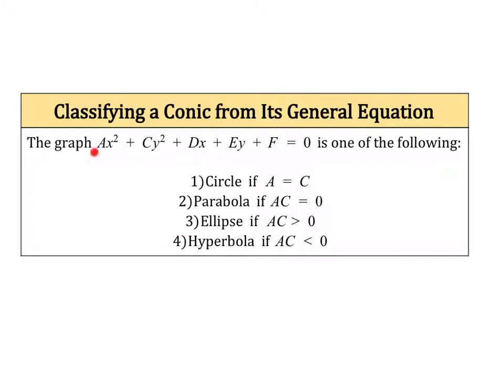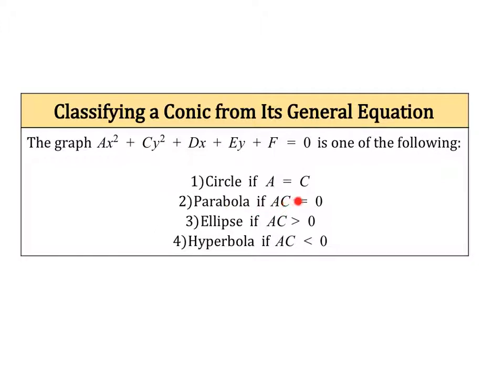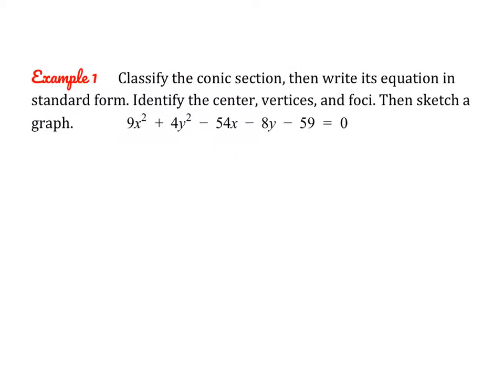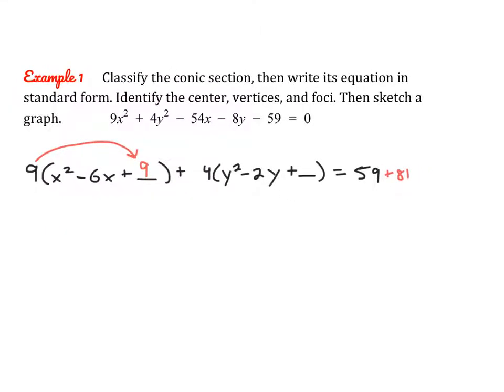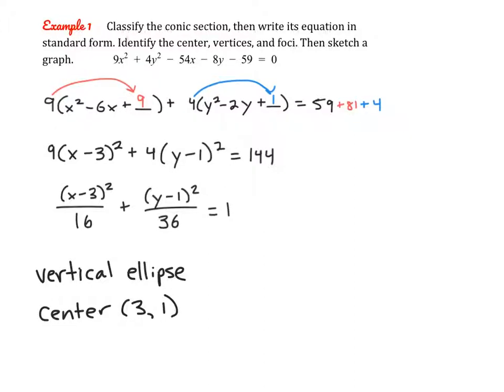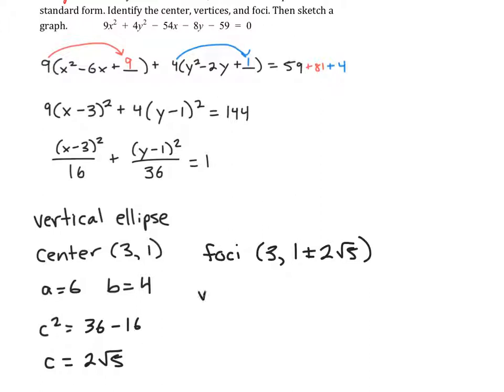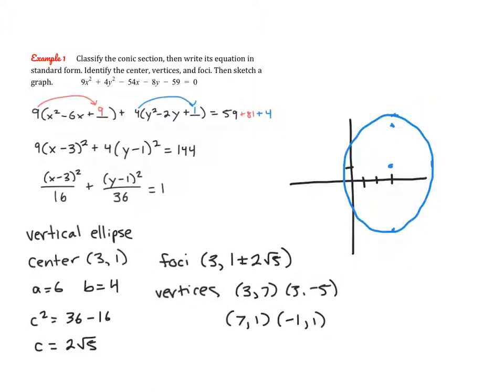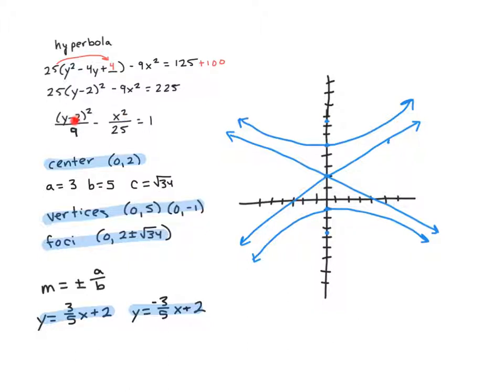General Equations of Conics